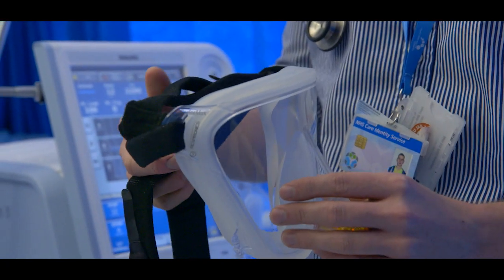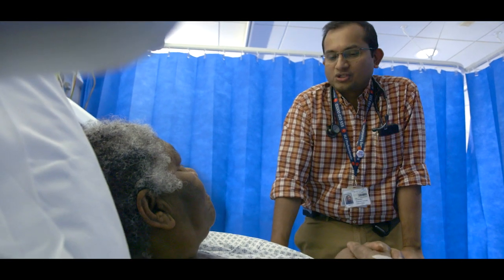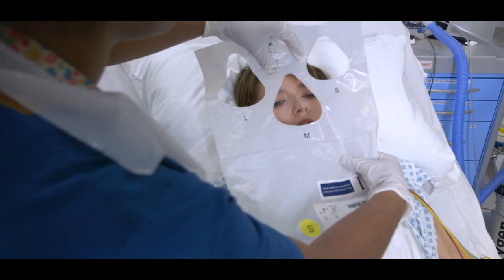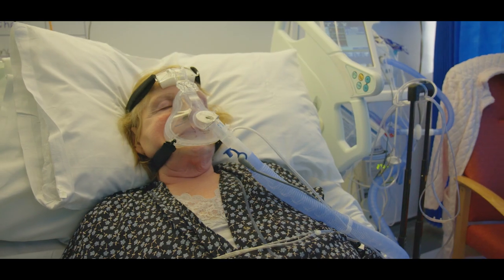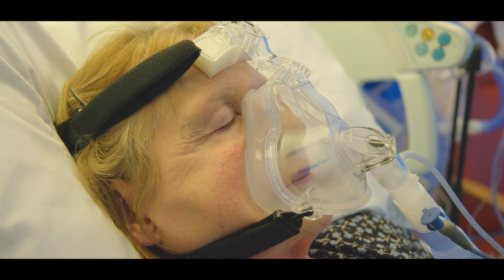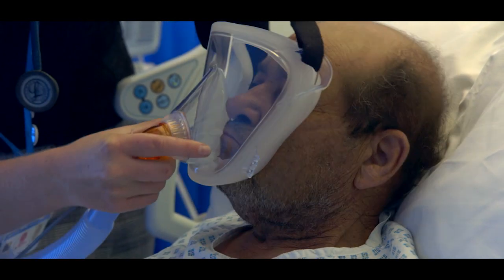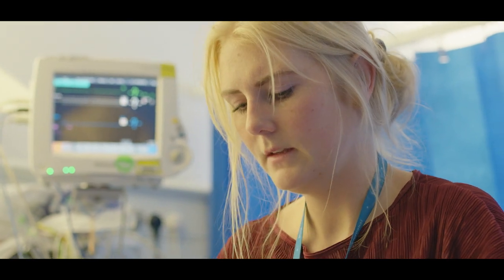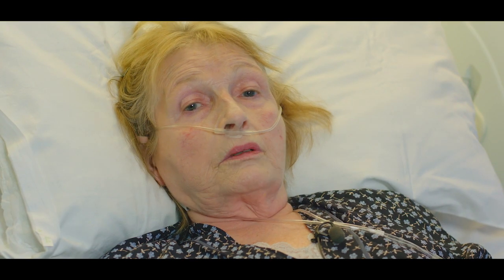Non Invasive Ventilation: For Patients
NIV is often used in the treatment of acute respiratory failure, this video explains the treatment from a patient’s perspective. It explains why you might need NIV and what will happen if you do. The video includes interviews with patients who explain how the experience of using acute NIV felt to them.